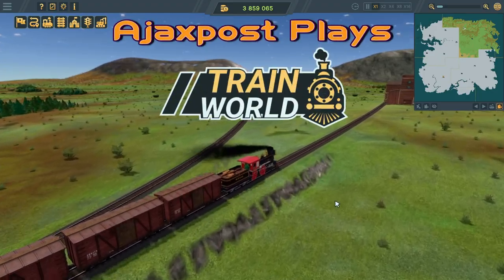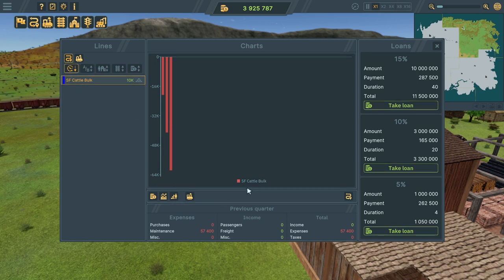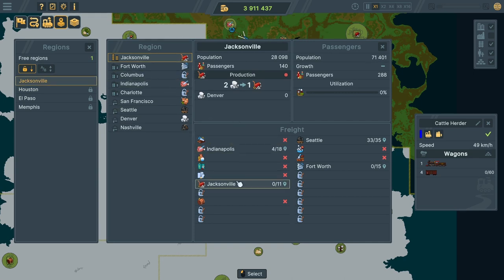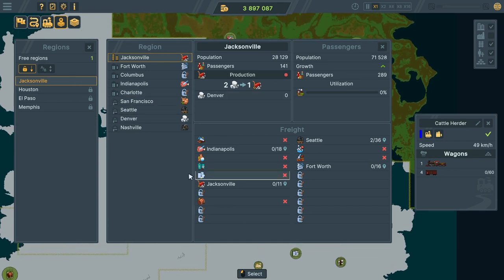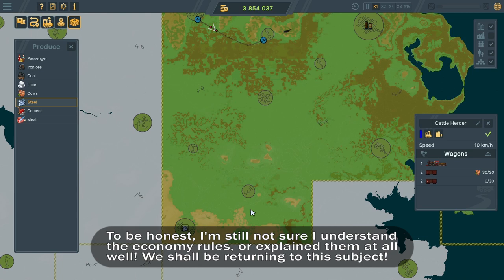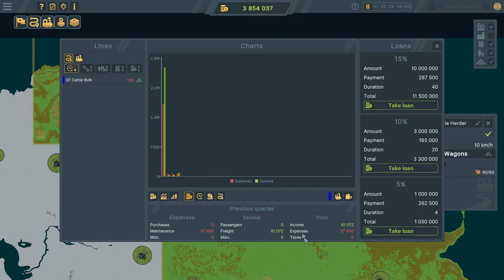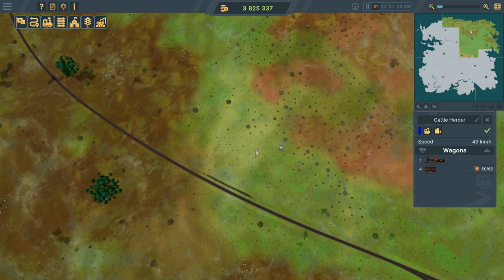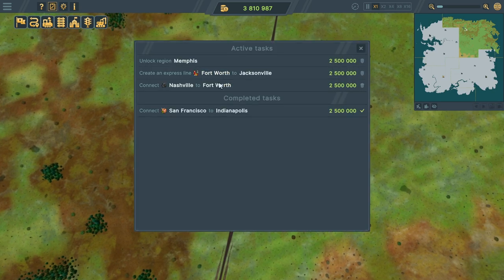Train World: Research More Trains And More Regions: Lets Play #2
Our first delivery means I should start trying to understand my finances but it also means I can check out my research options. It all looks good so let's add a more complex route and enlarge our empire to Memphis!

Section Index
0:00 Intro
01:29 Introducing The Finance Panel
03:21 Regions And Produce
10:32 Unlocking Research
13:18 Creating A Second Route
30:52 Unlocking Another Region

"Train World is a railroad simulator that allows you to design, manage and operate your own railway network. Start at the dawn of railroad technology and evolve into a modern railroad company. Deliver cargo and transport passengers, open new regions and expand your network."

Attribution:
For details of all the sources I have used for additional images, music and sound effects please